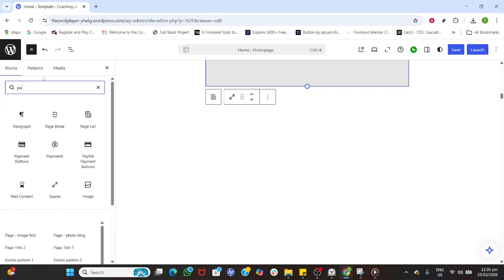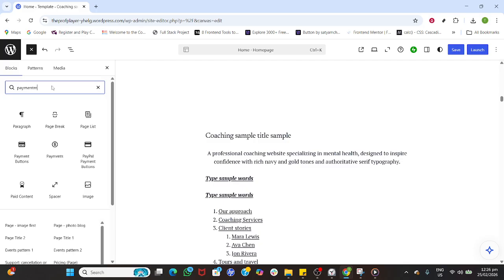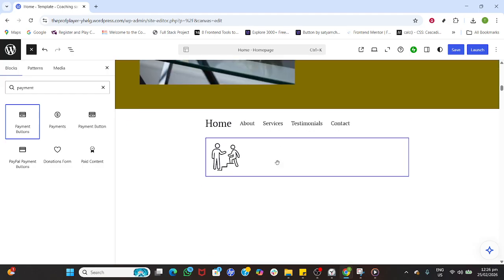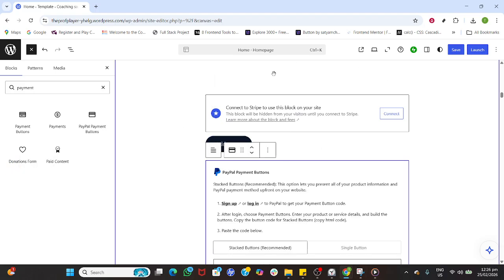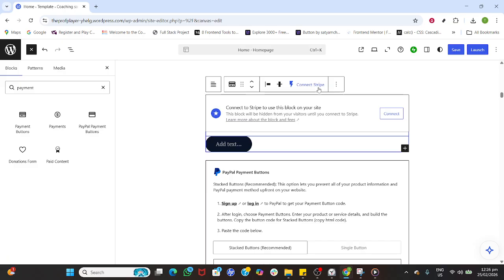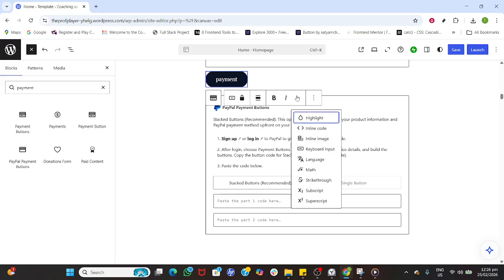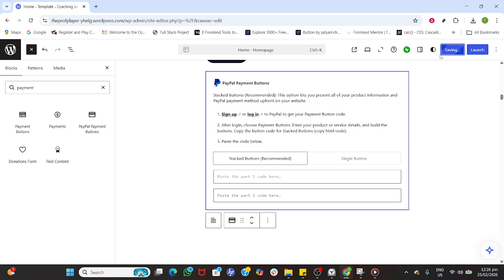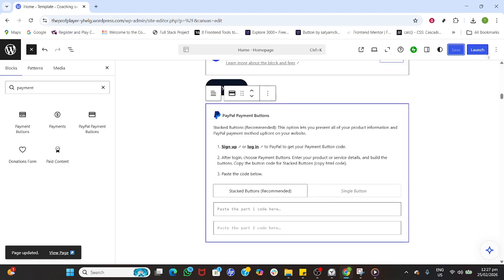How to Create An Online Order Payment Form In WordPress Take Credit Cards & PayPal Payments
In this video, we discuss how to create an online order payment form in wordpress take credit cards & paypal payments efficiently. We show you how to build payment form online and accept paypal and stripe smoothly. Use this guide to sell products without shopping cart systems and collect payments on forms.

00:00 Intro
00:07 Overview of the payment section
00:19 Opening the WordPress site editor
00:27 Selecting the payment section location
00:37 Adding heading and description
00:54 Adding a new block
01:03 Selecting PayPal Payment Buttons
01:17 Customizing button settings
01:22 Selecting the button type
01:29 Setting item name and price
01:38 Adjusting button styles
01:48 Unlocking the pattern
02:05 Saving the changes
02:18 Launching the site
02:25 Final wrap-up and tips